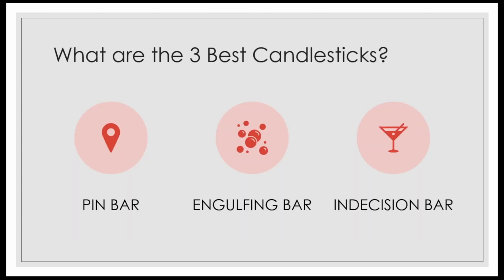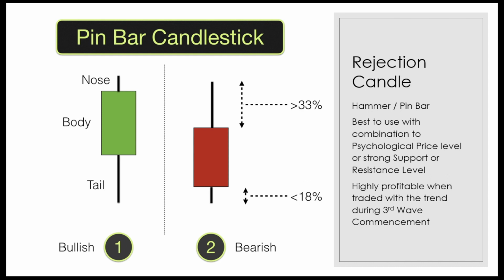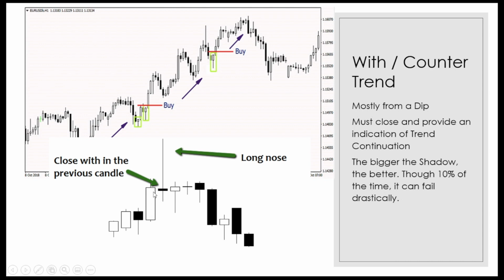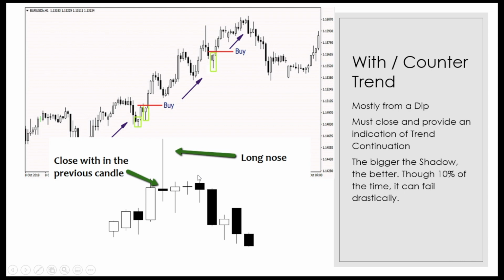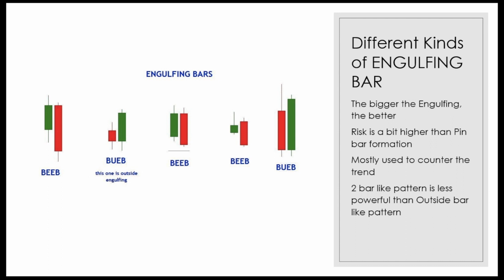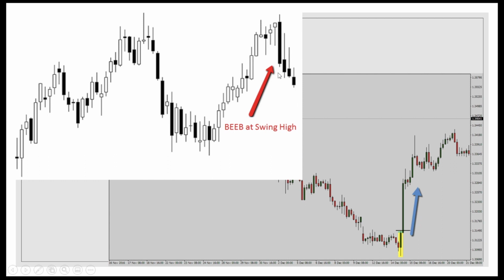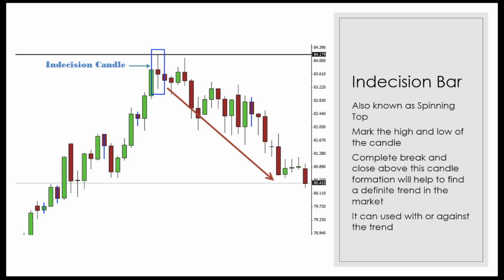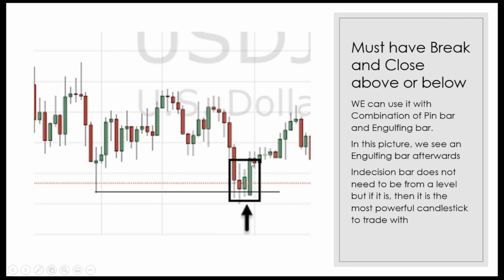Best 3 Candlestick Patterns to Trade - 2 Minutes Trading School - MFX Center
There are thousands of Candlesticks Patterns to trade in Forex Commodities and Stocks but what are the best candlestick patterns which can actually make you profitable. Check out the video.

To learn about Market Context and Learn Advanced Analysis, Join MFX University

This is a new project from MFX Center, the organization who made some impossible campaigns possible earlier. Two Minute Trading School is the newest concept where a trader will be able to get some great trading techniques that cost thousands of dollars for FREE.
Videos will be uploaded every WEEKEND in 2 minutes trading school and will discuss some of the most amazing methods to keep profiting from any market whether FOREX STOCK FUTURES CRYPTO.